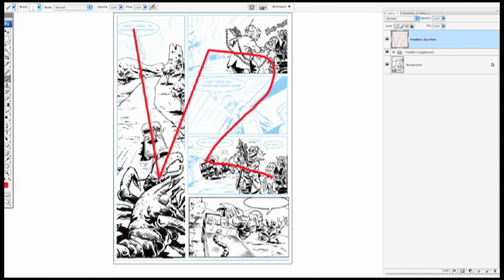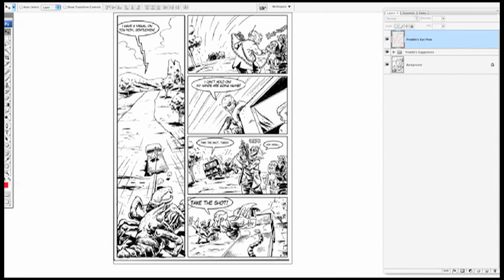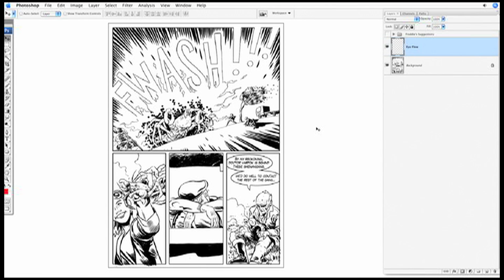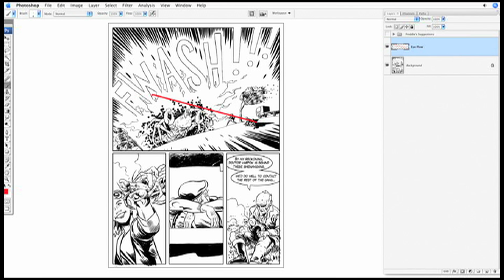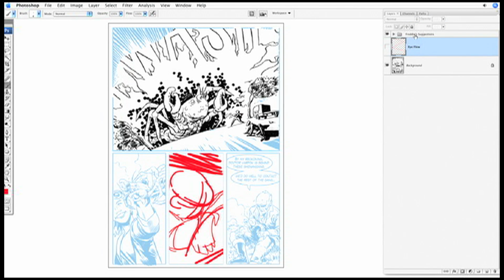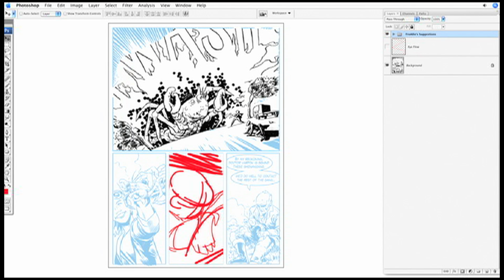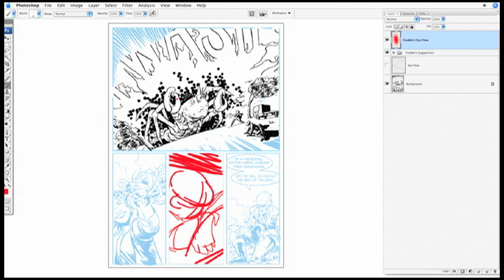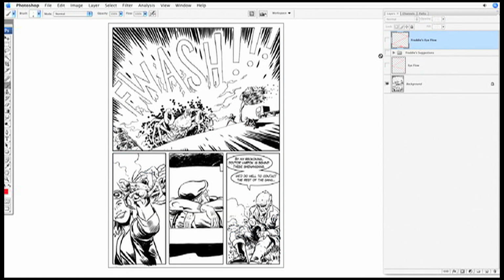Nick Brok Portfolio Review 3 of 3 Digi-Art CGS Contest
Part 3 of 3: This is a Sequential Comic Art review for Nick Brok, one of the talented winners of the Comic Geek Speak Digital Comic Book art Contest.